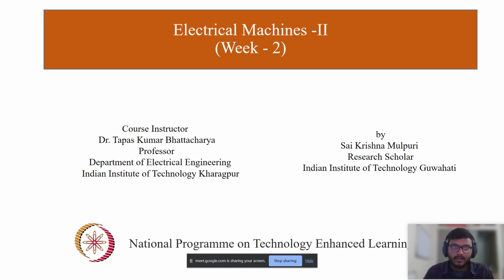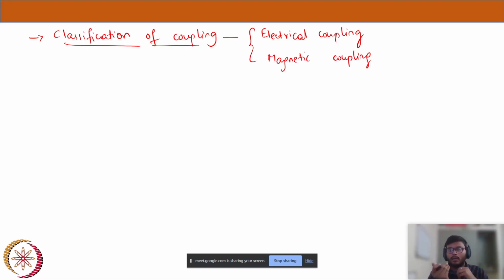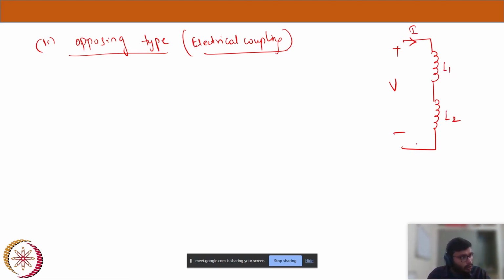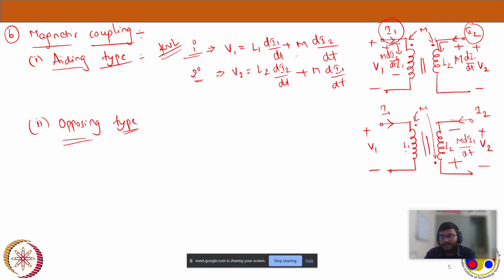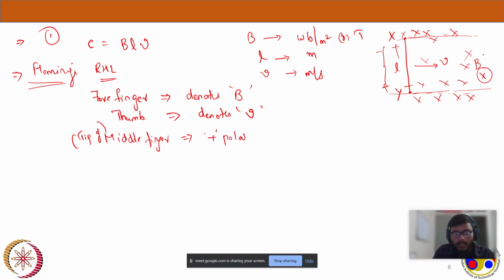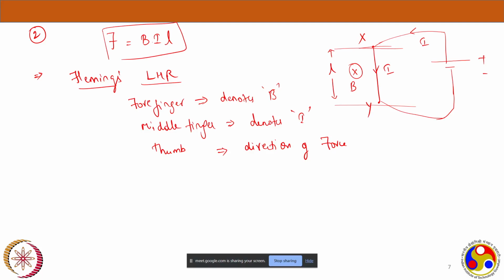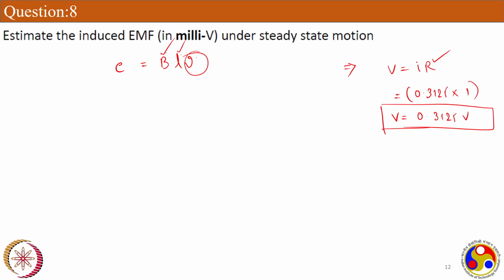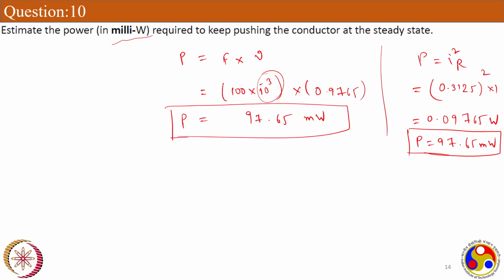NPTEL || Electrical Machines - II || Week - 2